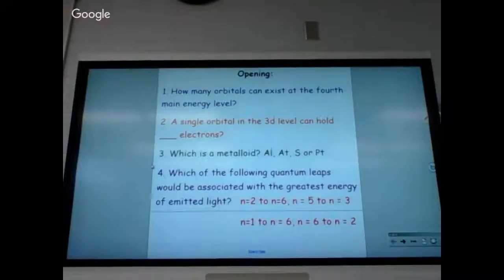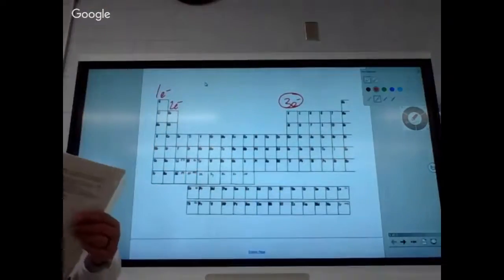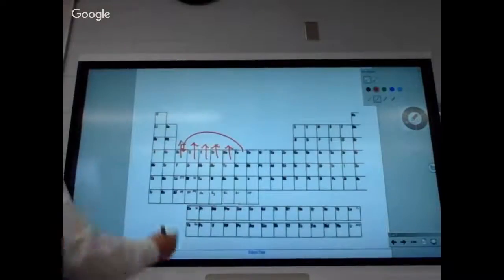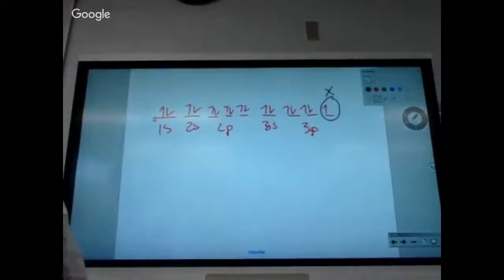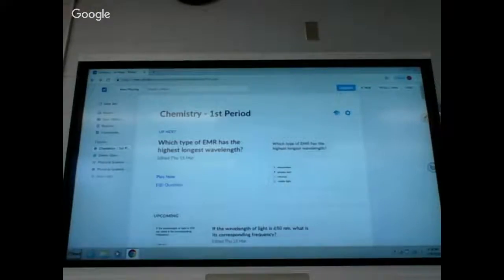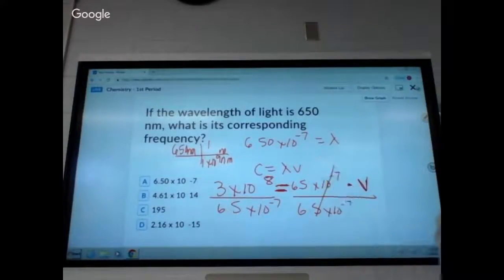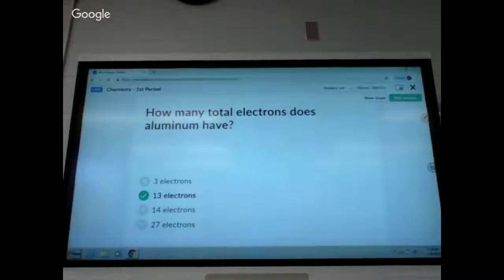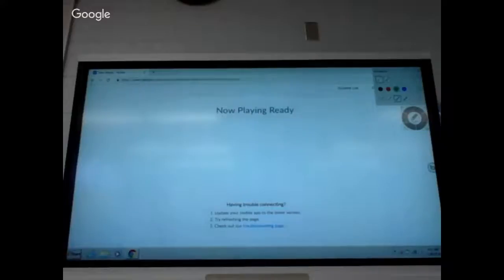November 8 2018 Chemistry Test Review